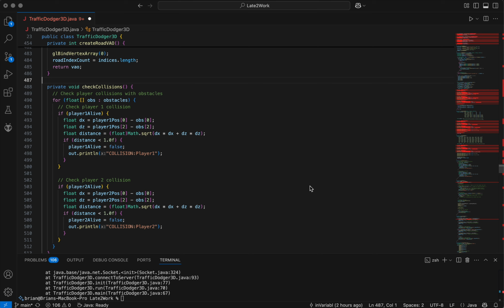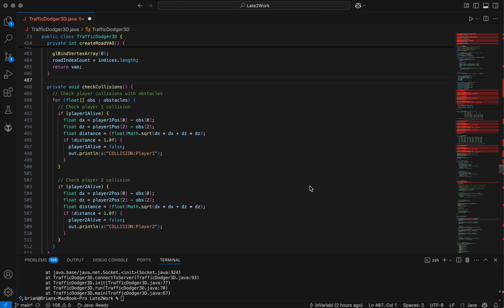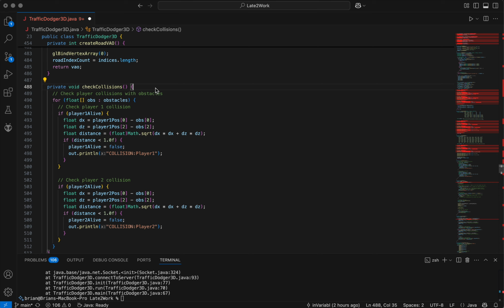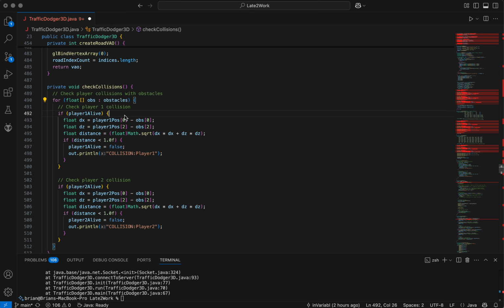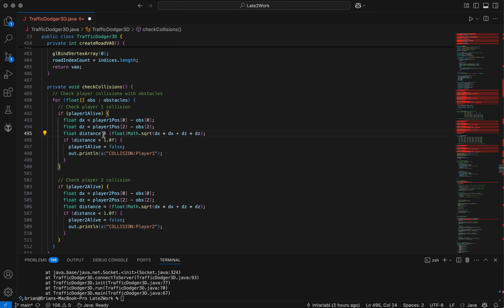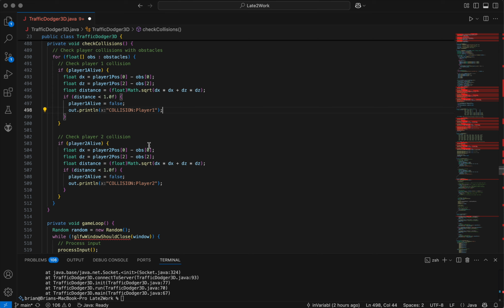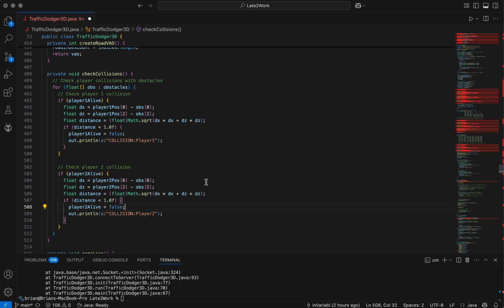CSC313_April 11_Kwang Hak Lee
This is Final Project progress 3 from the CSC313 class. April 11, 2025.

Reference:

Sanders, B. (2024). Rendering, Geometries, Bitmaps, and Animation. Kindle Direct Publishing. 8-1